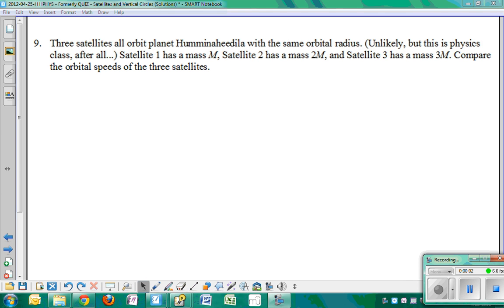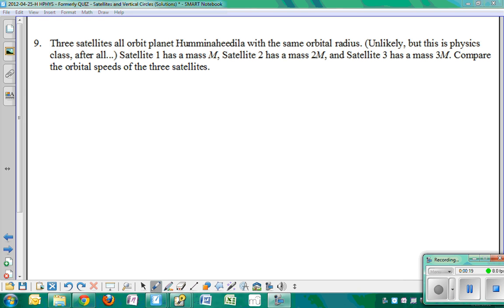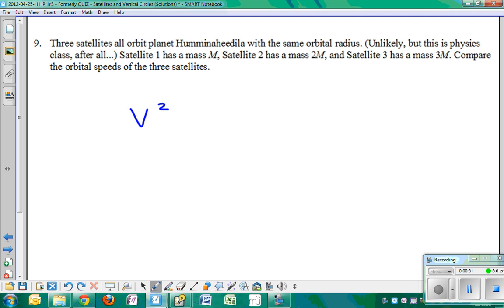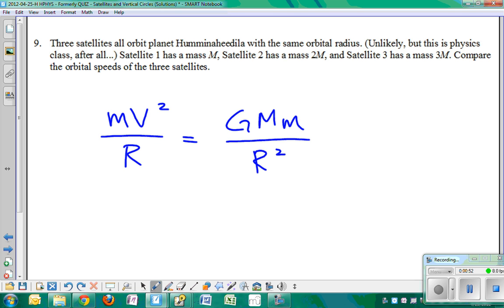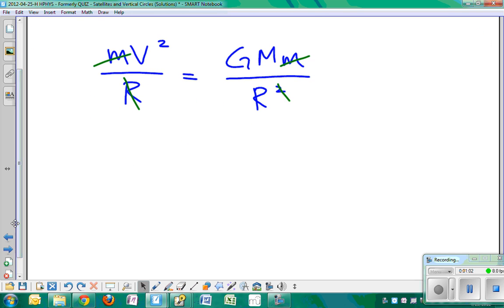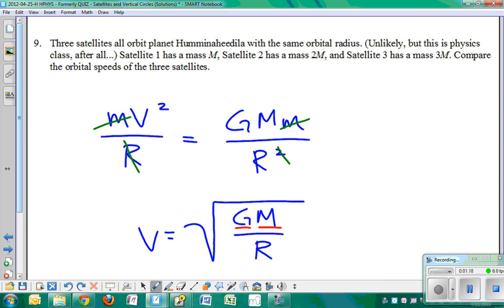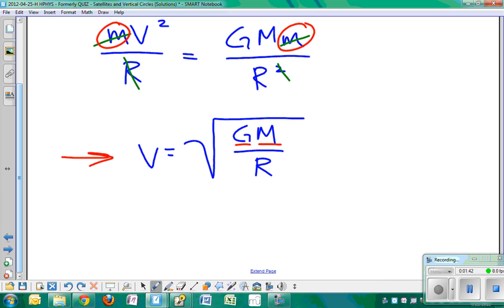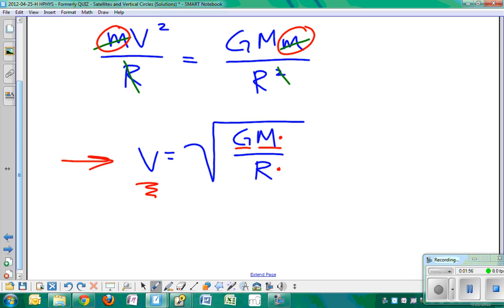HPHYS QUIZ Satellites and Vertical Circles as Classwork 9